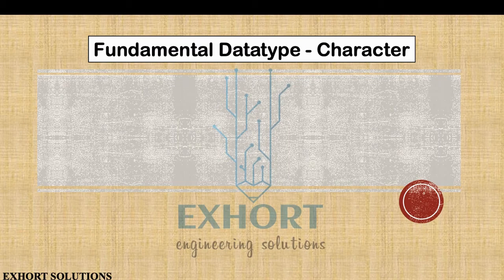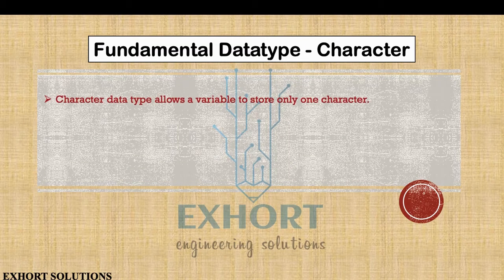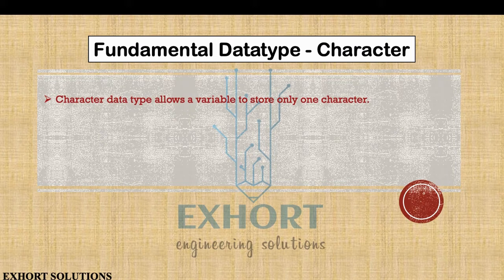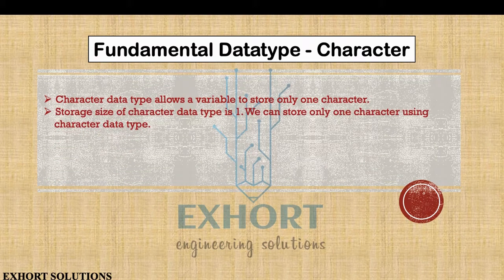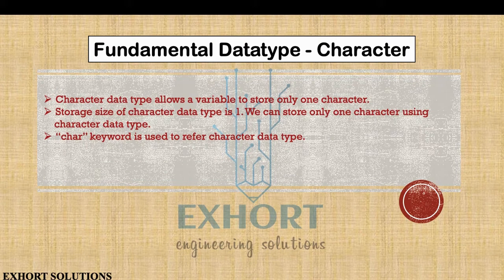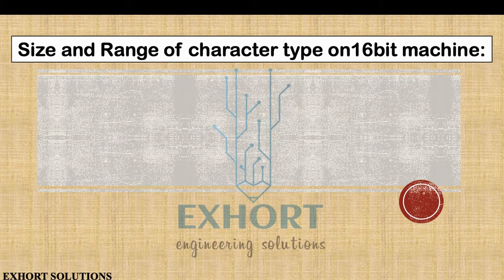#4.3 CHARACTER DATA TYPE IN C | C LANGUAGE TUTORIAL | CODING TUTORIAL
Programming & Data Structures: Introduction to C Programming
Topics discussed:
1.Character Data Type in C

 Thanking you,
 TEAM EXHORT